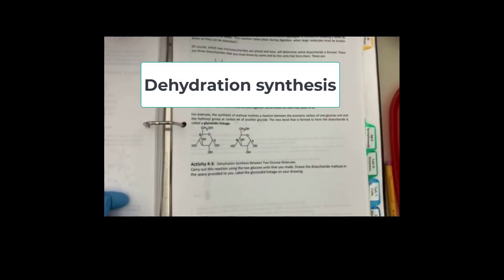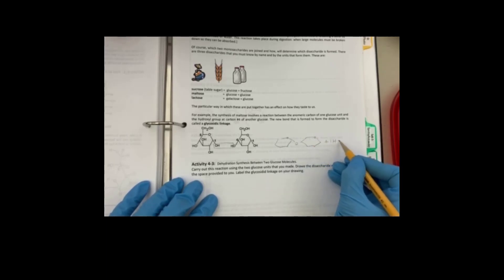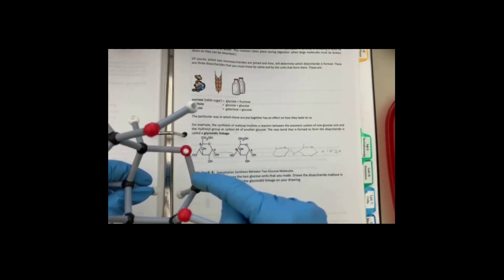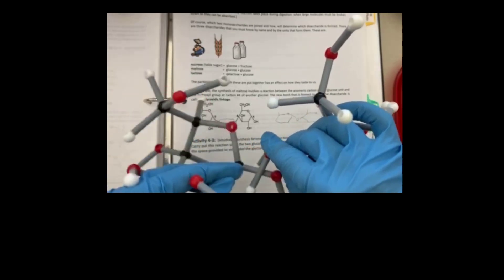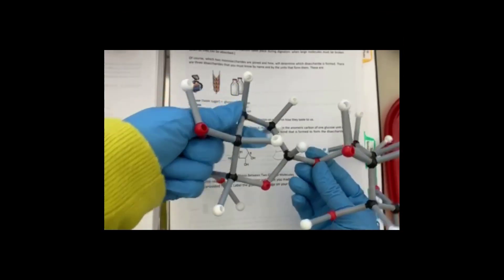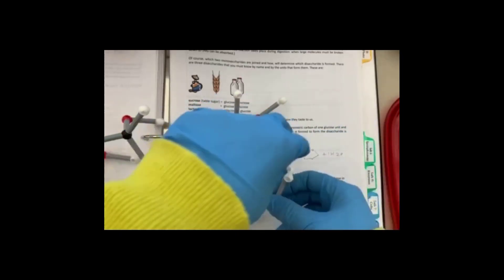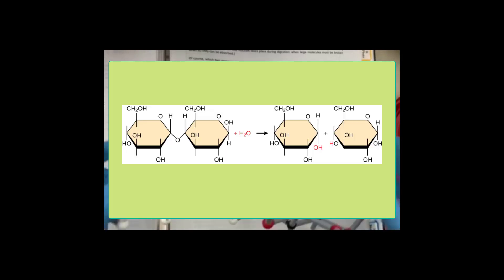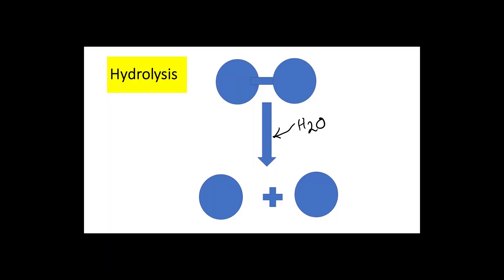Dehydration synthesis reaction versus hydrolysis reaction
This video will show you how to make a disaccharide in a dehydration synthesis.
How to break the disaccharide into two monosaccharides in a hydrolysis reaction.